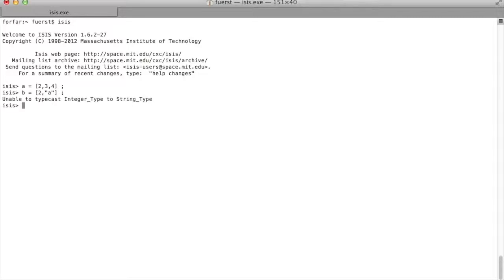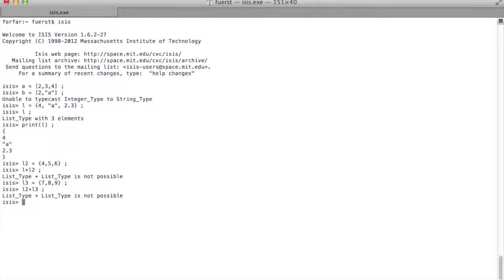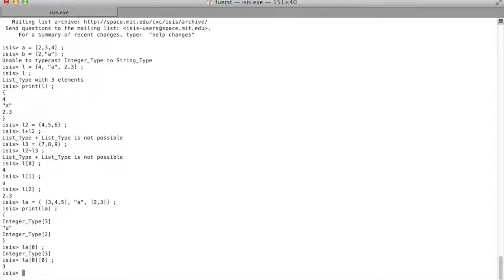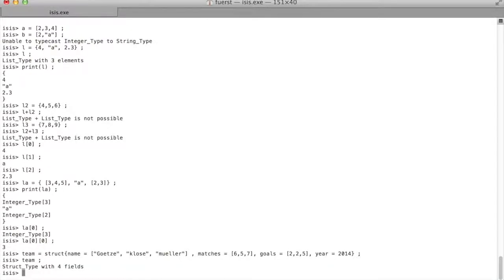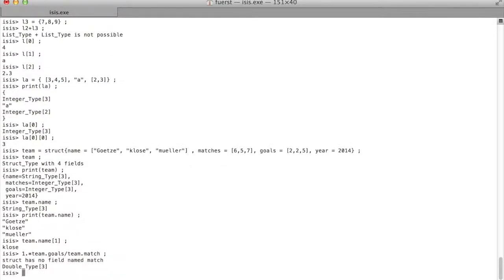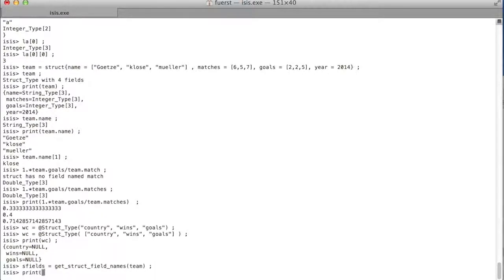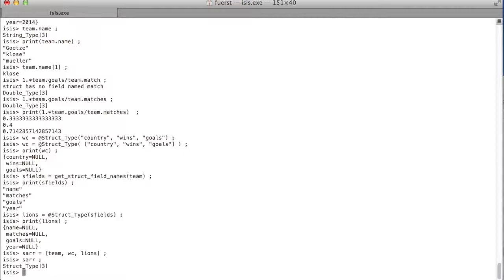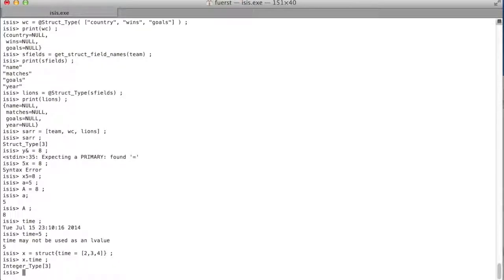ISIS Tutorial, part 3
Introduction and tutorial to the "Interactive Spectral Interpretation System"
Part 3 - Lists and Structures